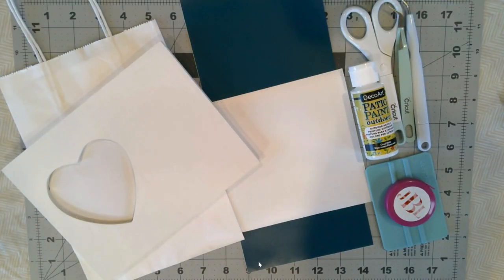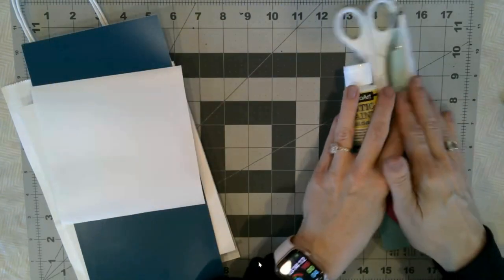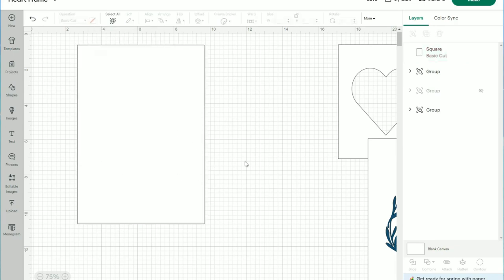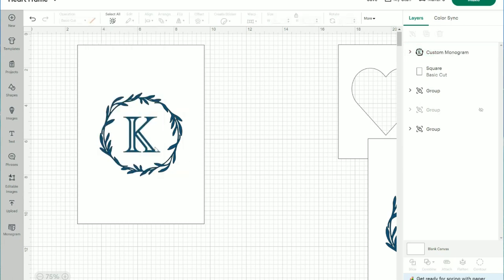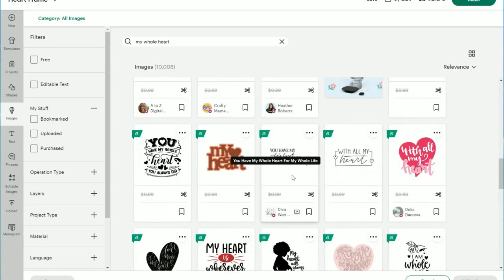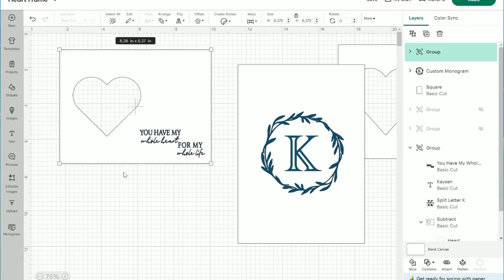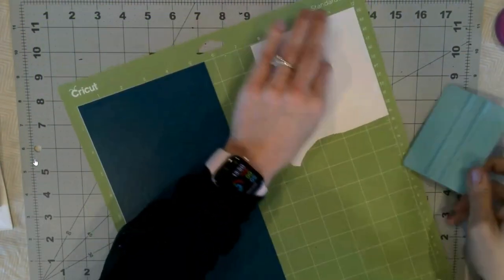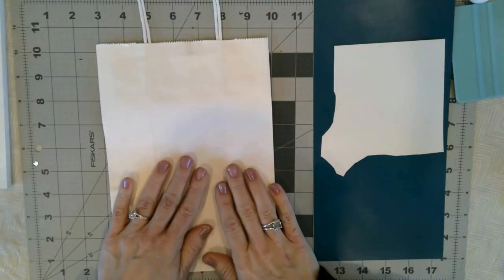Custom Cricut Gift: Monogrammed Wood Frame with Adhesive Vinyl!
Welcome to my latest DIY tutorial! In this video, I'll guide you through the easy process of using a Cricut machine to create a stunning custom monogrammed wood frame using adhesive vinyl. Join me as we unlock the creative potential of your Cricut machine and embark on a journey to transform an ordinary wood frame into a personalized masterpiece. Get ready to unleash your imagination and bring your vision to life in this fun and rewarding DIY project!

⭐ Wood Heart Frame (similar)
⭐ White Adhesive Vinyl (permanent or removable)
⭐ Blue Adhesive Vinyl (similar)
⭐ Paper Transfer Tape
⭐ Clear Transfer Tape